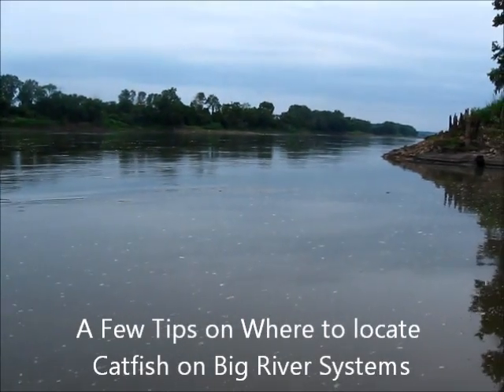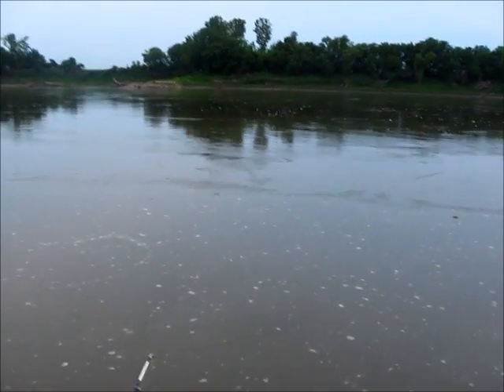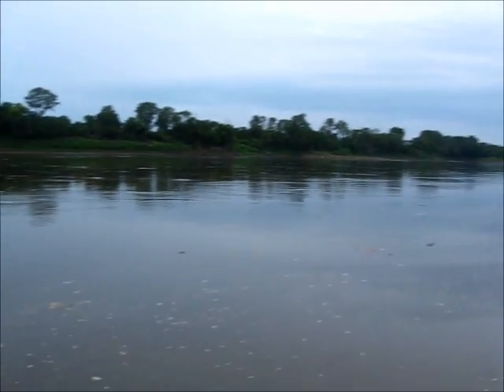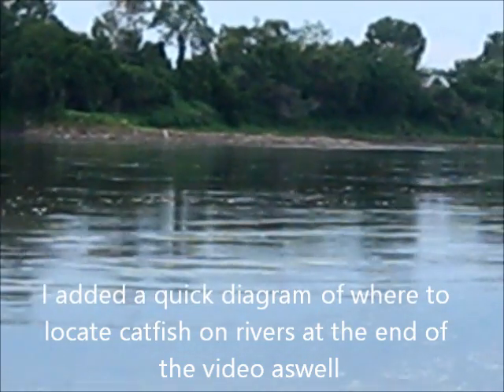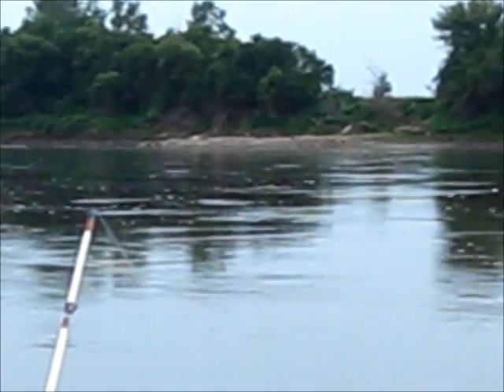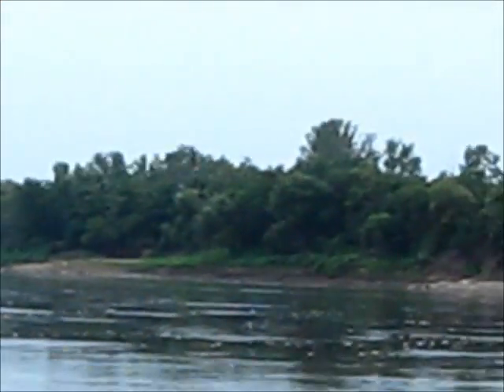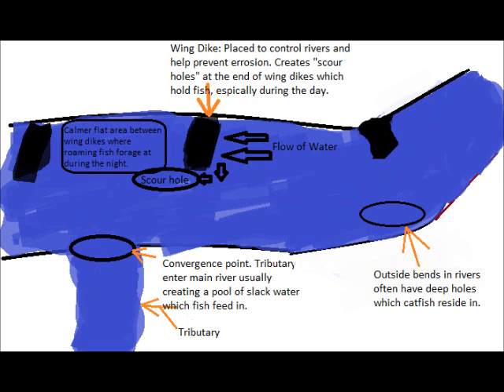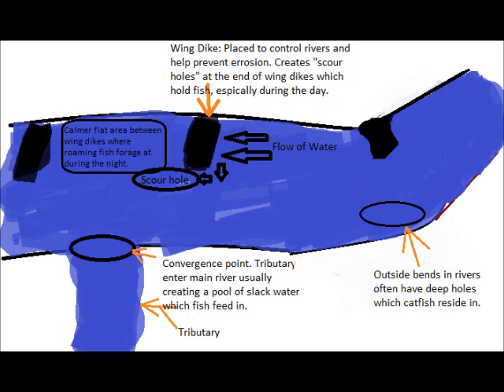Tips on Where to Locate/Find Catfish in Rivers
Locating big catfish on major river systems can be very challenging. Start looking for deep holes during the day to fish at the tips of wing dikes or river bends. At night continue trying to fish the deep holes but also try fishing shallow flats between wing dikes or other shallow flats where catfish may forage at night.
Convergent points where a tributary enters the main river are also great spots to fish. I caught a 35lb flathead catfish and many others right where a local river dumps into the Missouri River.
Good luck Fishing!